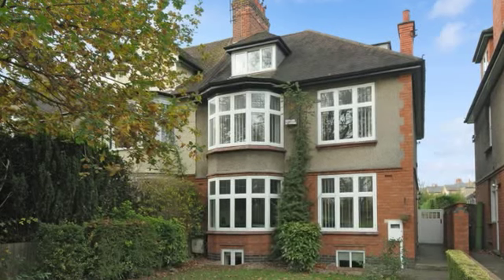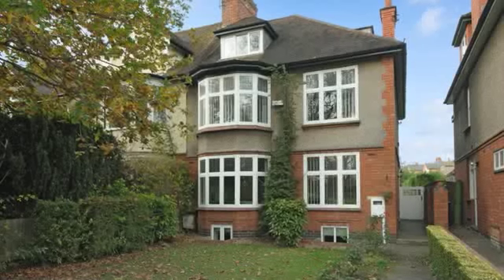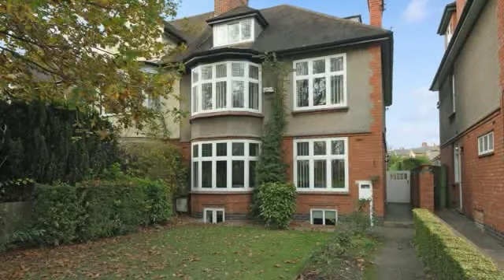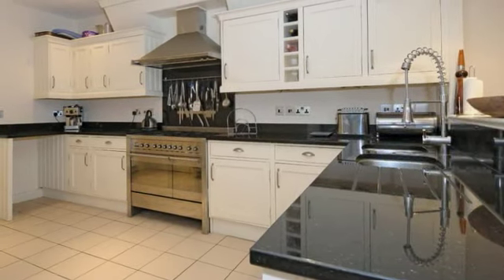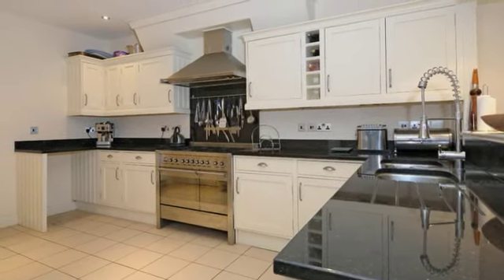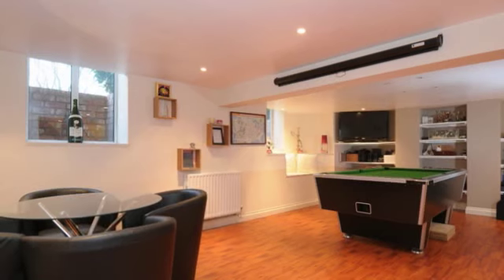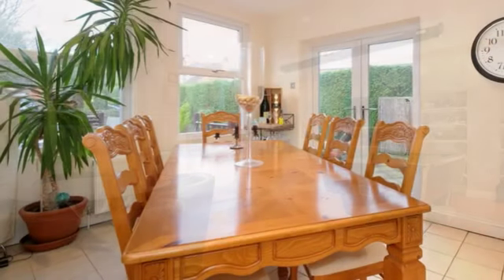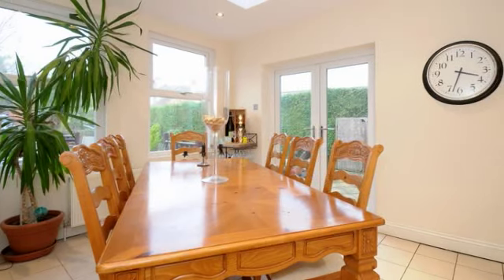197998 - Wellingborough Road